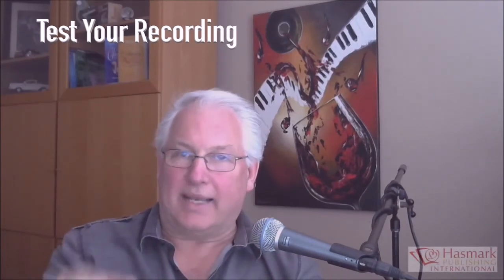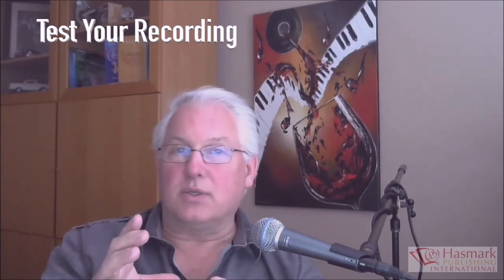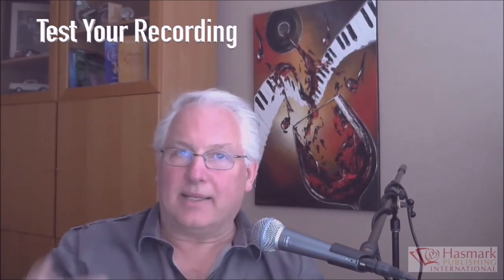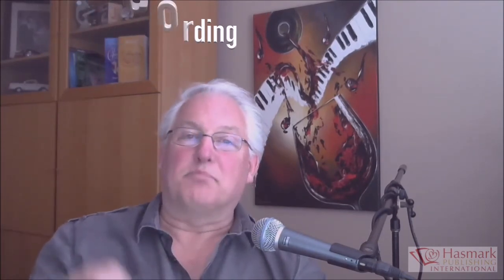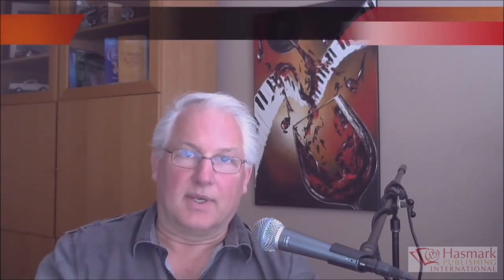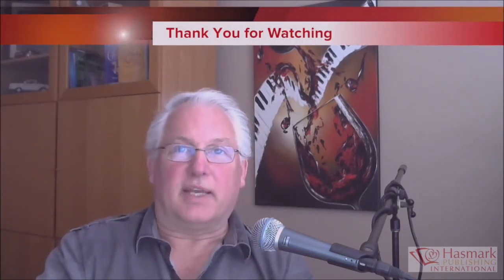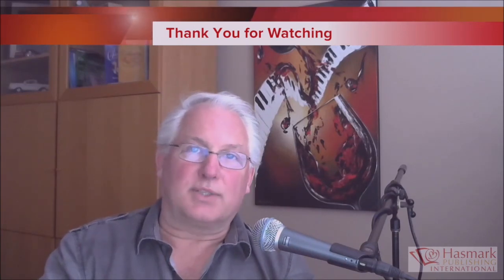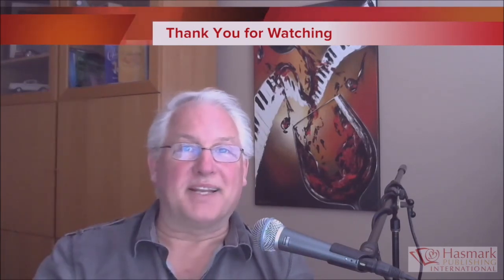Spoken Voice Recording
This is a video talking about considerations to make when recording your spoken voice at home in your make-shift recording studio.